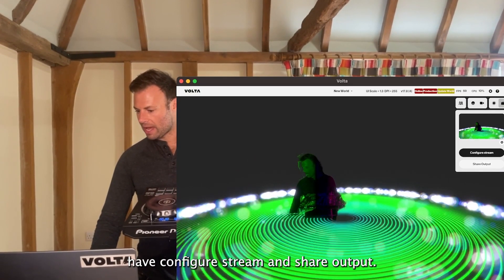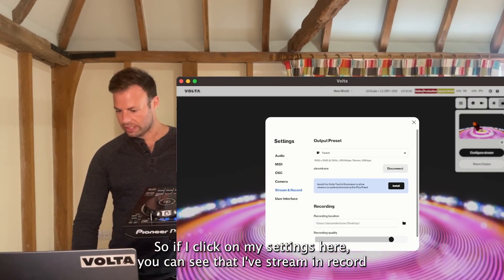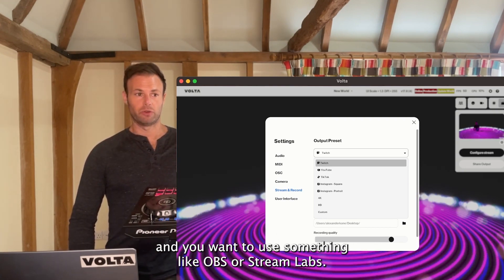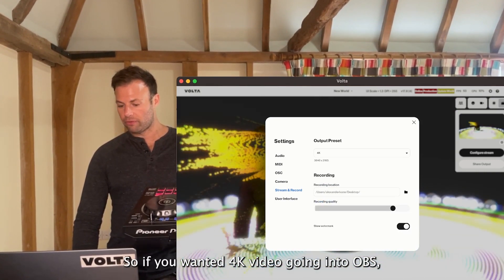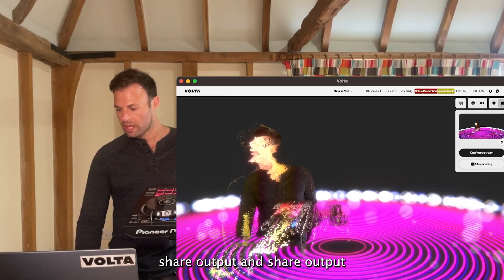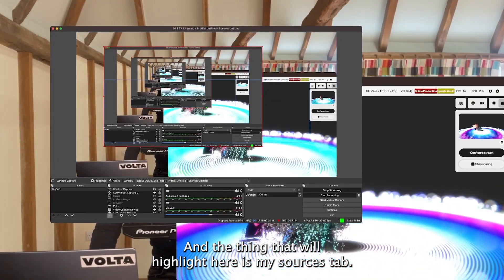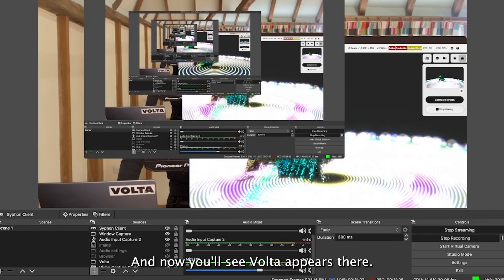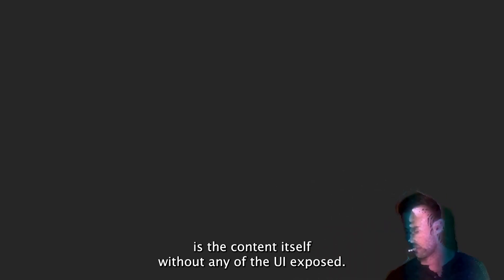Livestreaming with Volta Using OBS: Step-by-Step Guide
Learn how to seamlessly integrate the power of Volta and OBS (Open Broadcaster Software) to create captivating and flawless music broadcasts. Our step-by-step guides will walk you through the entire process and get you set up in no time!

Let's dive in and master the art of Volta together!